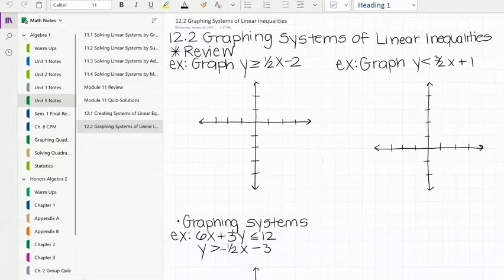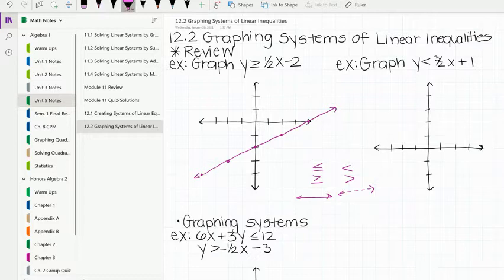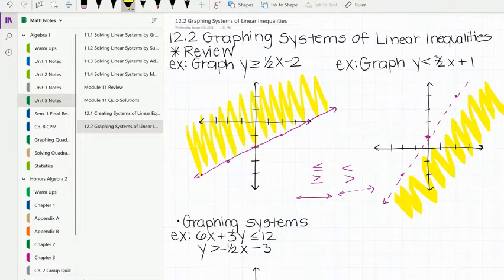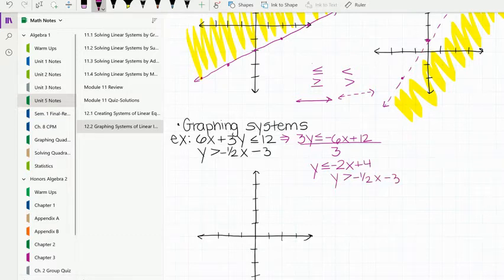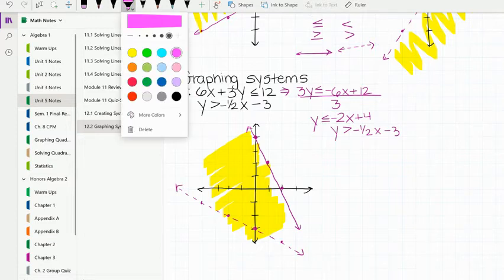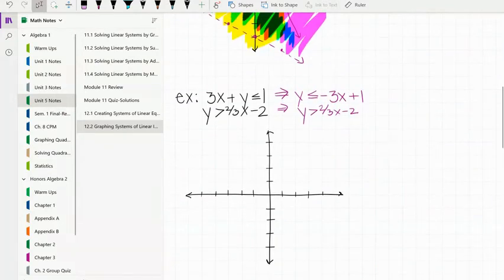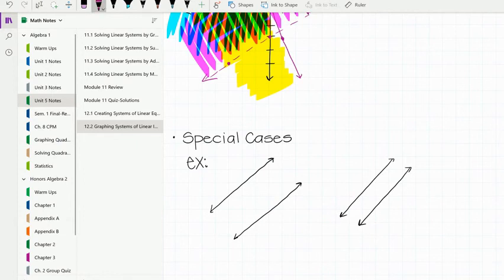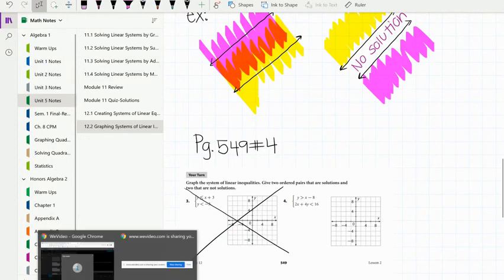12.2 Graphing Systems of Linear Inequalities